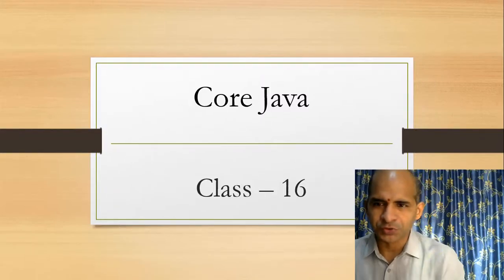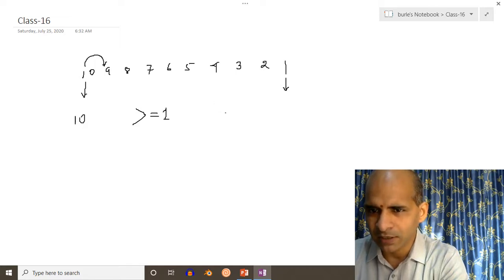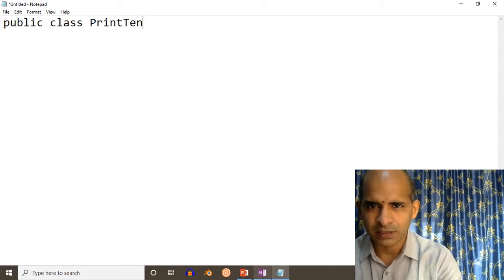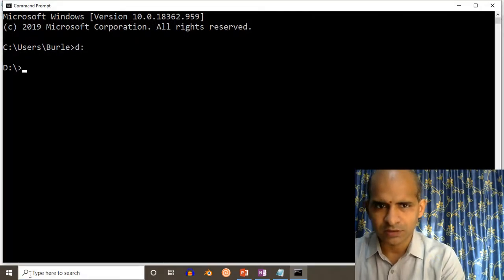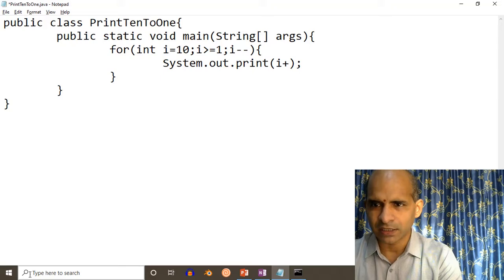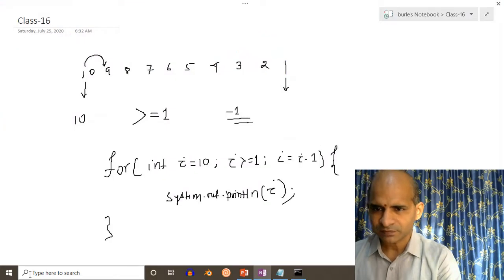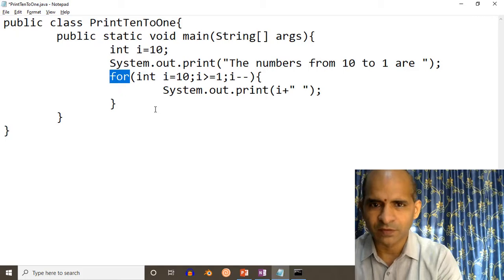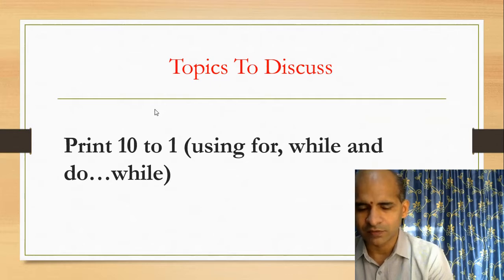[Core Java] Class-16 : Print Number 10 to 1 for loop while loop do...while loop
This video explains how to print 10 to 1 using loop